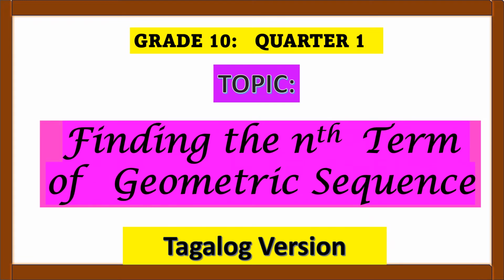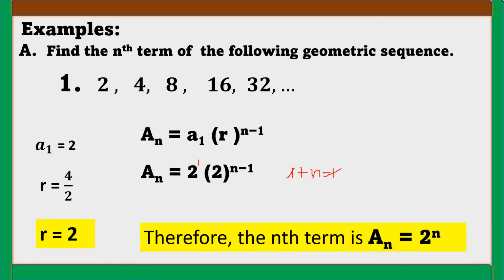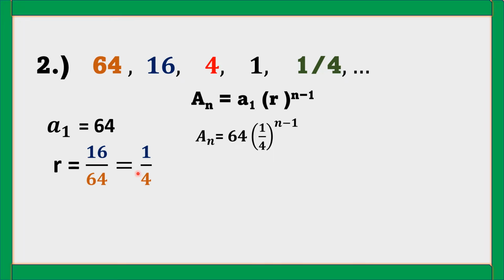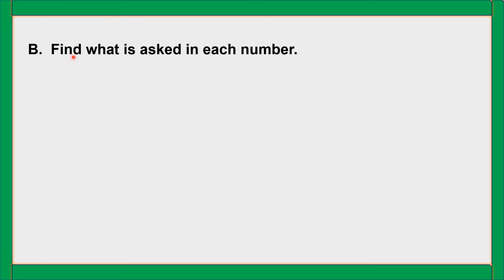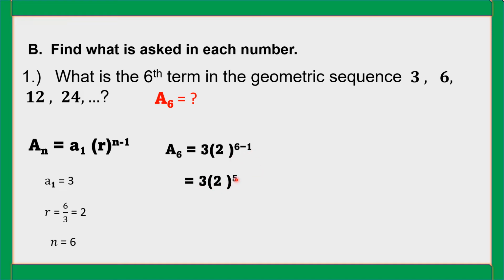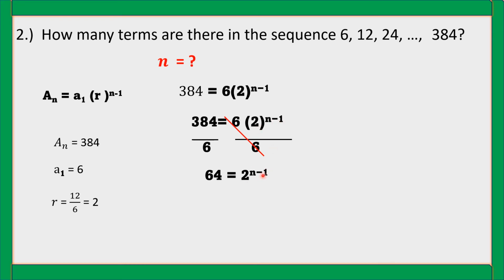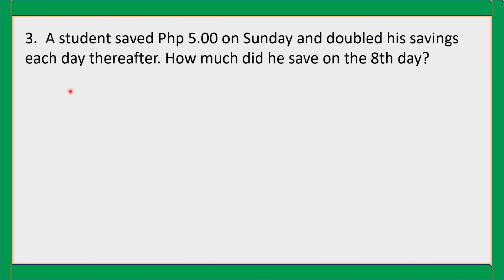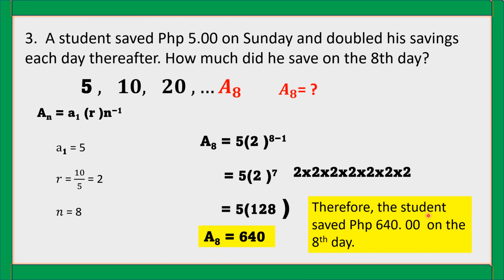FINDING THE NTH TERM OF GEOMETRIC SEQUENCE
THIS IS A DETAILED DISCUSSION ON HOW TO USE THE NTH TERM OF GEOMETRIC SEQUENCE IN FINDING THE VALUE OF THE FIRST TERM, UNKNOWN NTH TERM, NUMBER OF TERMS OR THE COMMON RATIO.